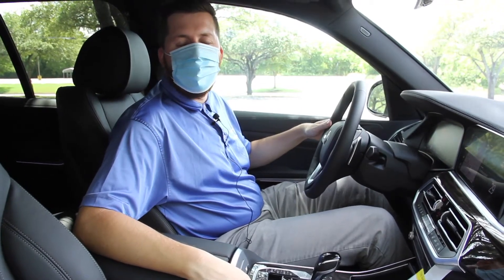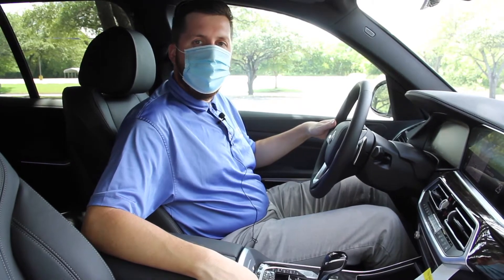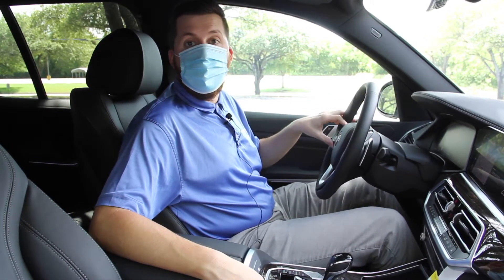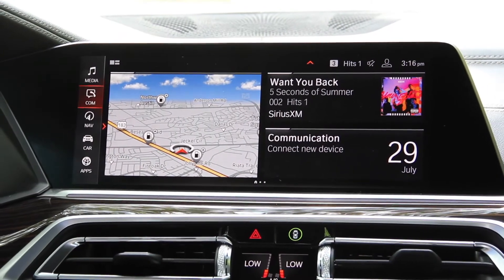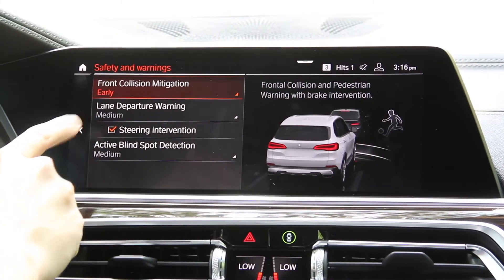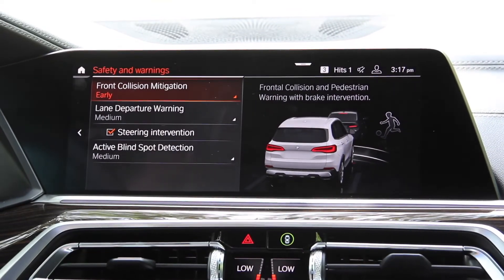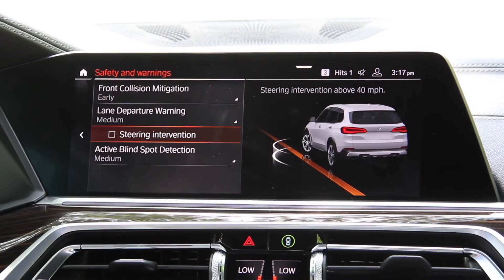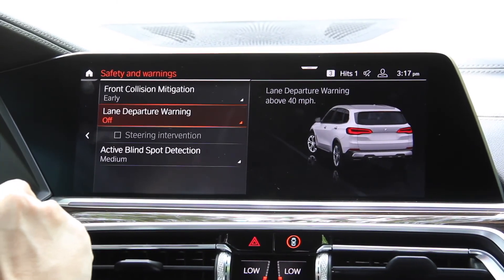Lane Departure Warning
Andrew explaining one of the Intelligent Safety features, Lane Departure Warning.